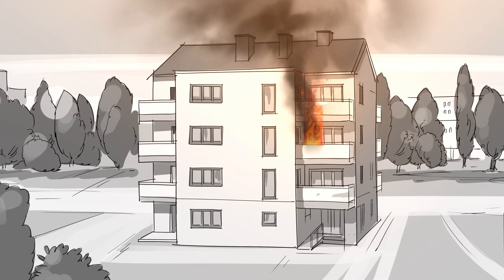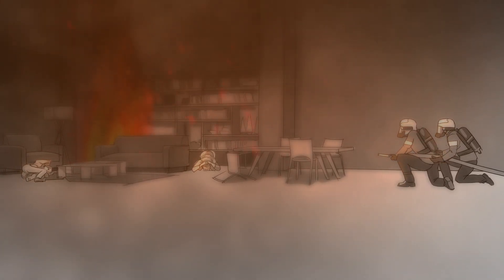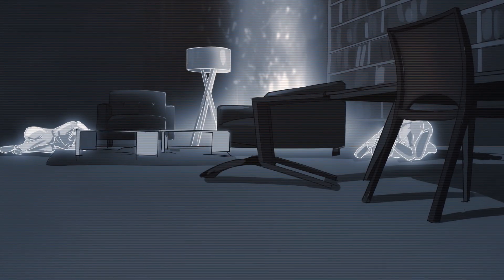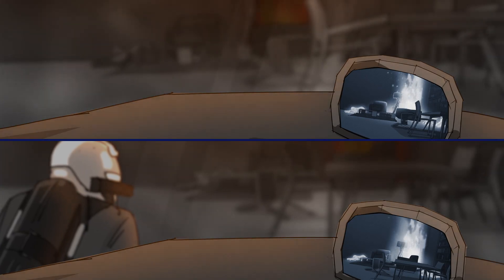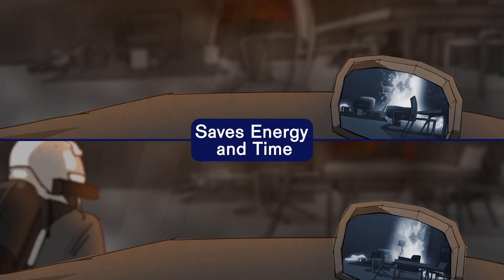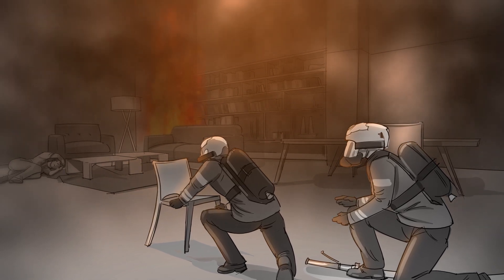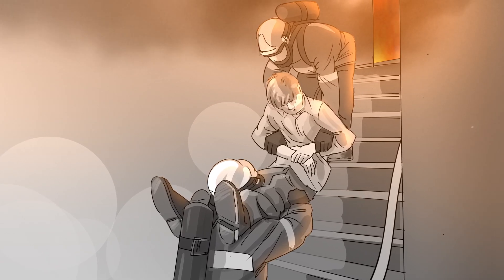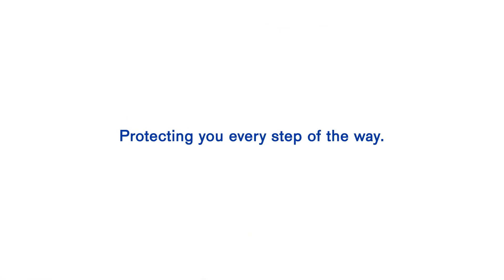Safer search and rescue missions with hands-free thermal image cameras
Every second counts when firefighters need to search a structure for missing people. But limited visibility conditions and difficult terrain can impede orientation and slow down search and rescue missions. Thermal imaging cameras have become an important tool to support firefighters. Find out how hands-free thermal imaging cameras can help speed up search and rescue operations and make missions safer.